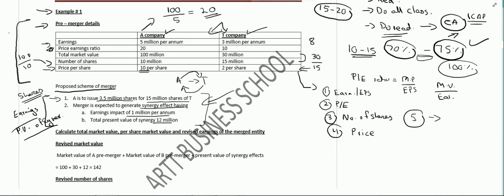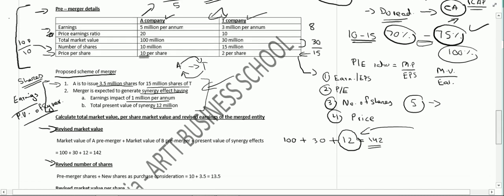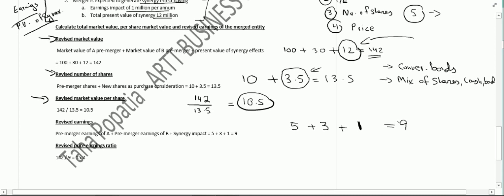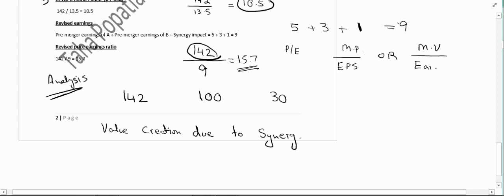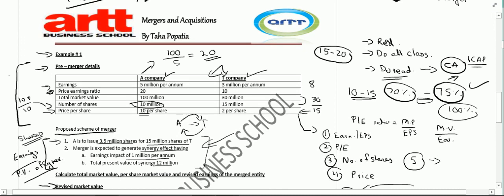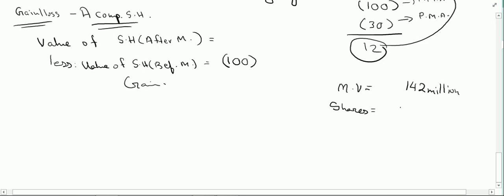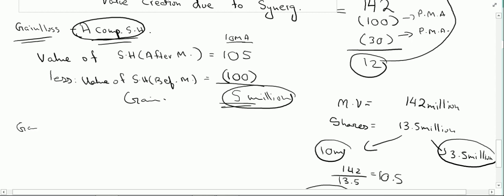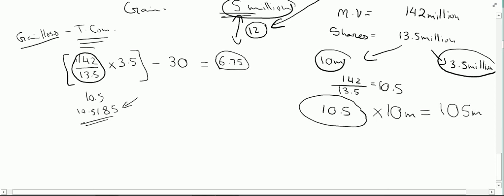Basic discussion merger and acquisiotn part 3 of 3